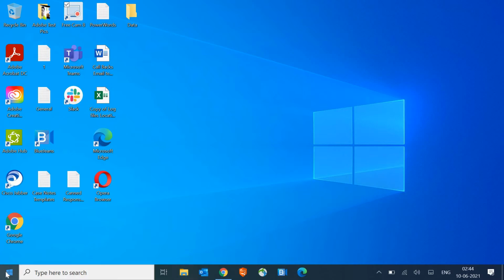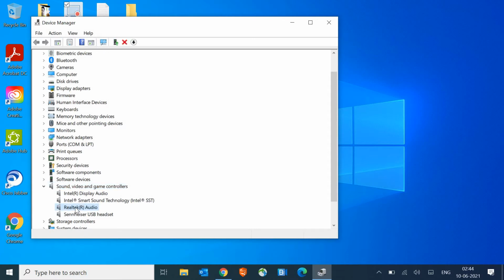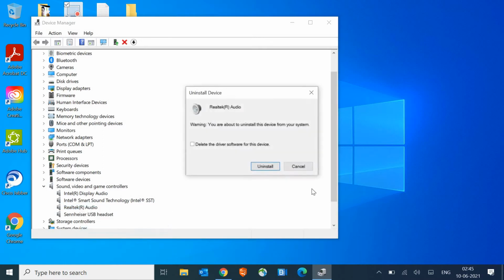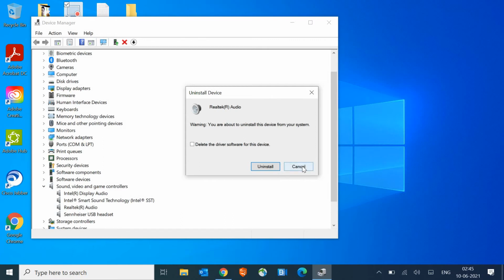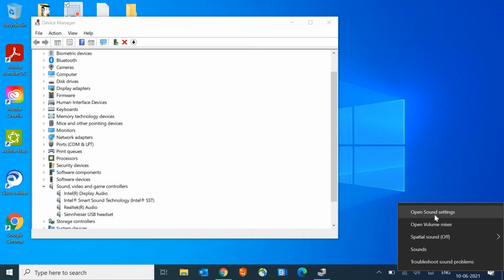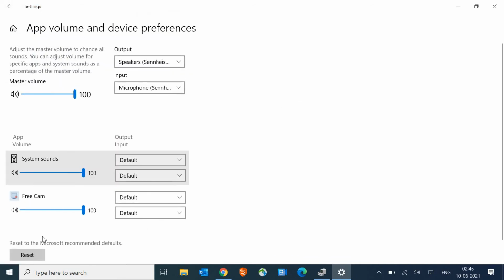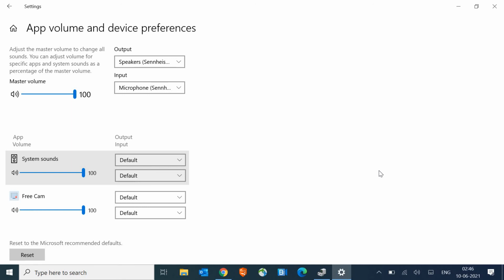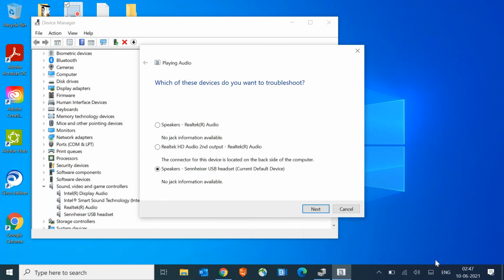How To Fix/Solve [Dell HP Asus Lenovo] Windows 10 Computer No Sound Problem [Easily]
Learn How To Fix or Solve Dell HP Asus Lenovo Windows 10 Computer No Sound Problem. Computer sound problem fix is easy. No Sound in computer can be by many reasons. Fix HP Sound problem from this tutorial.